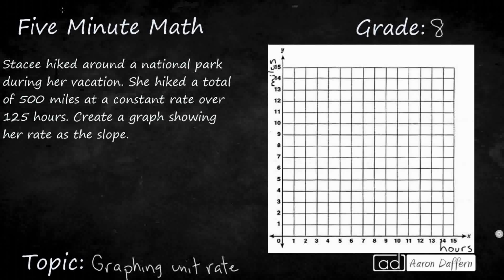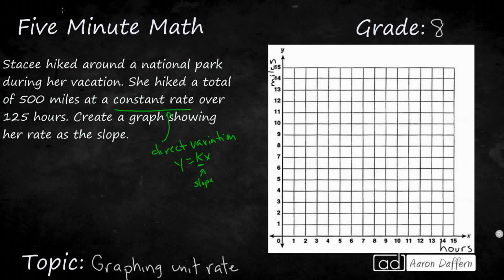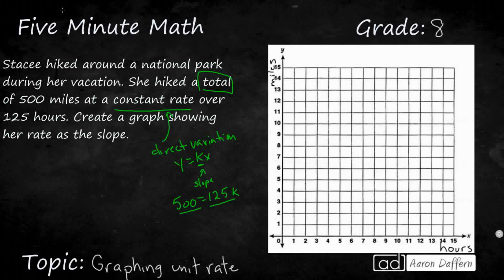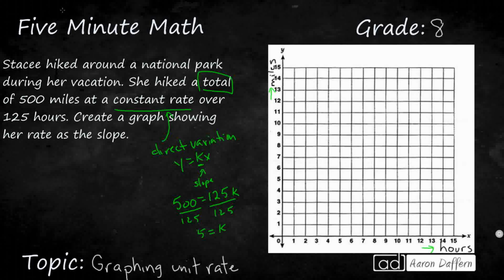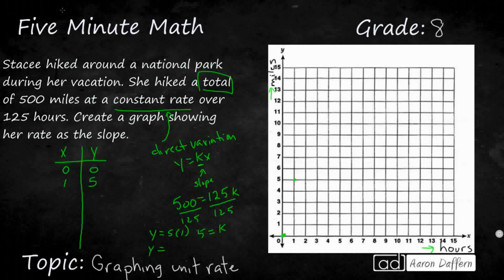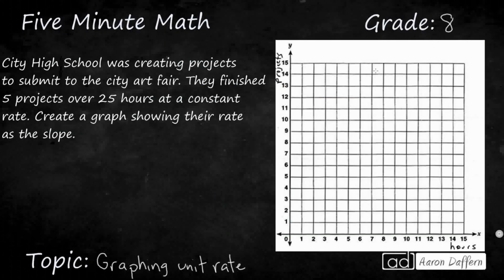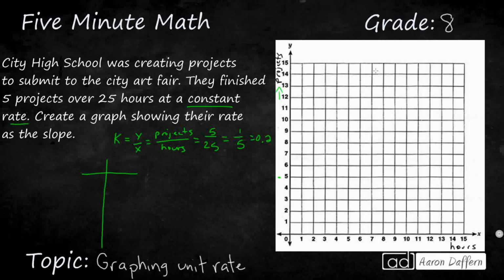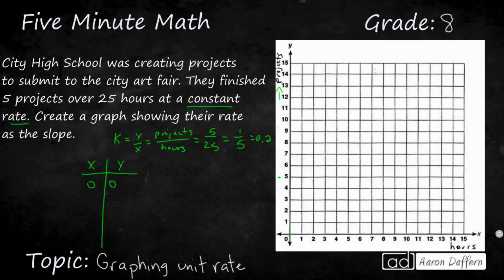8th Grade Math Graphing Unit Rate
Learn how to graph proportional relationships, interpreting the unit rate as the slope of the line that models the relationship.